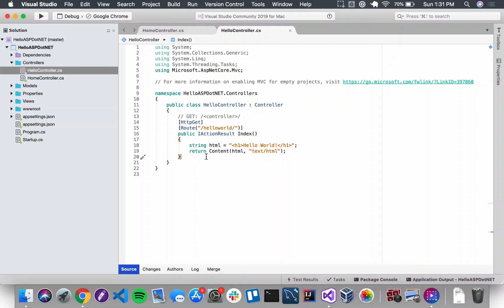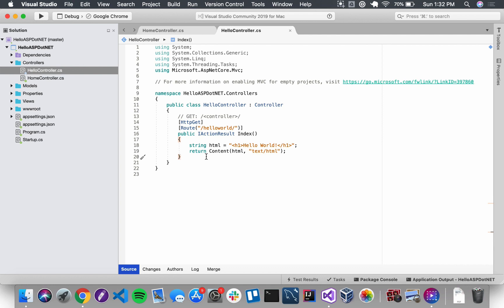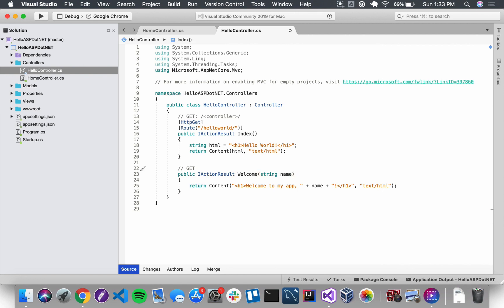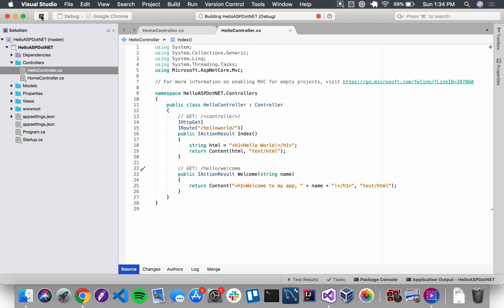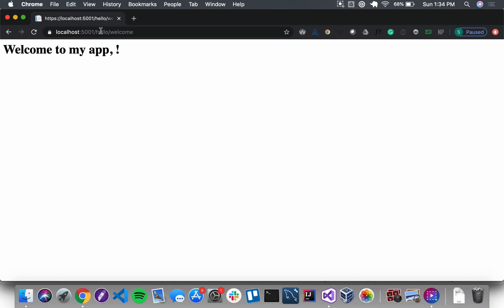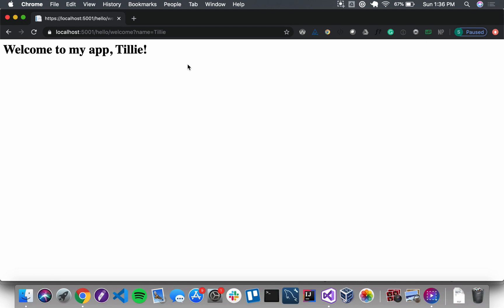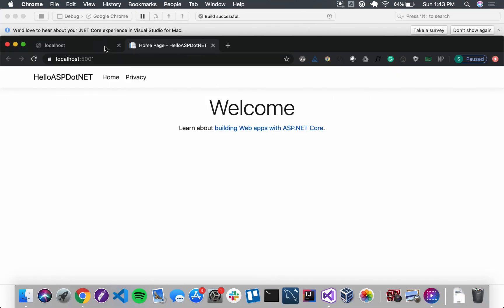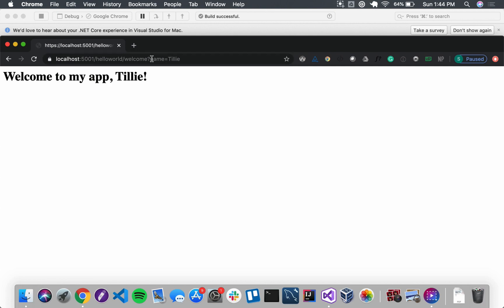C# Hello ASP.NET Part 3: Query Parameters